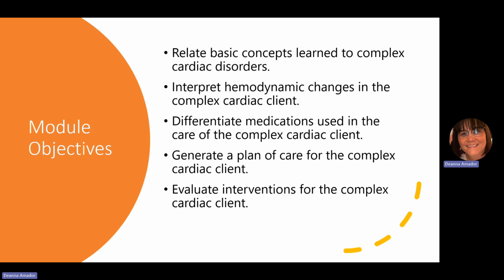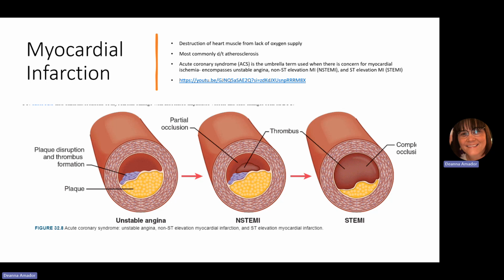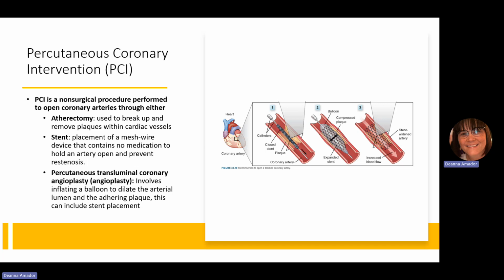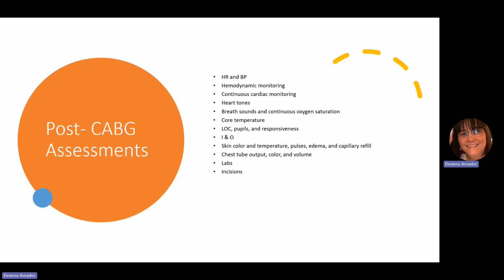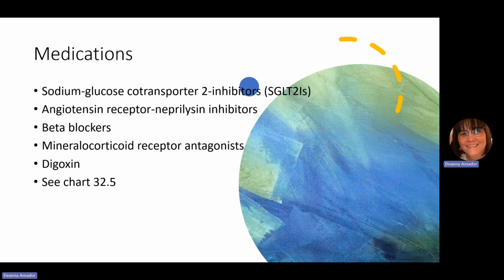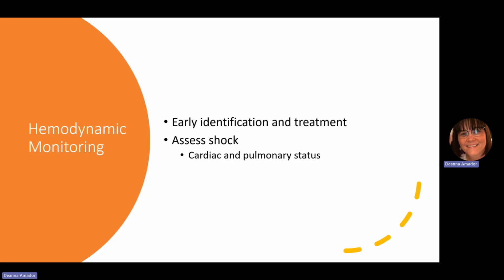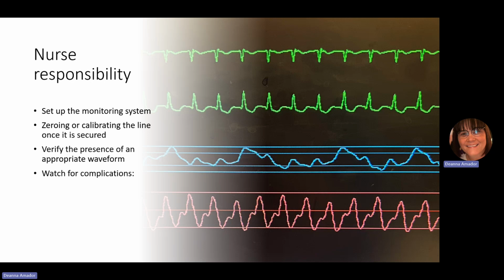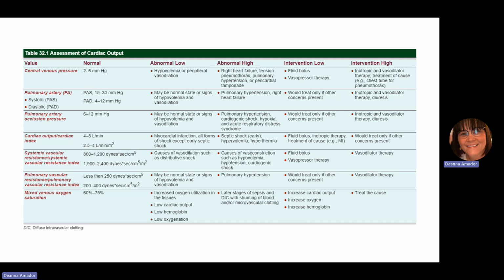Complex Cardiovascular Disorders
Complex and Emergent Cardiovascular Disorders